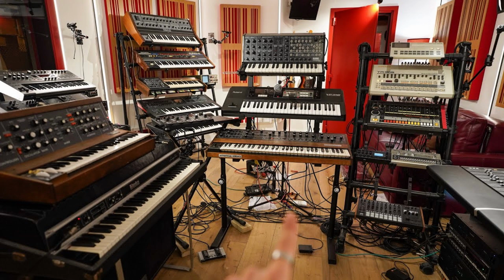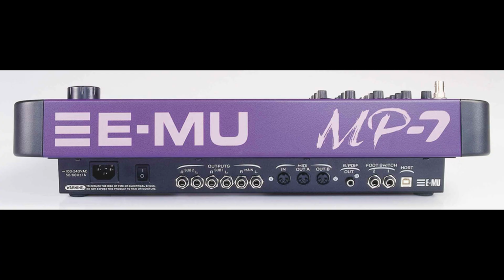SAMPLE beat PRODUCERS forming VOLTRON!.. ONE MPC vs Korg + Roland + Native..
SAMPLE beat PRODUCERS forming VOLTRON!
FREE SYNTH CITY SOUND LIBRARY Download Click Here..